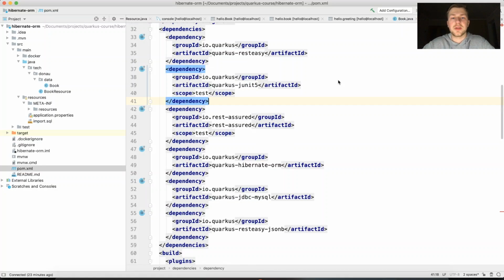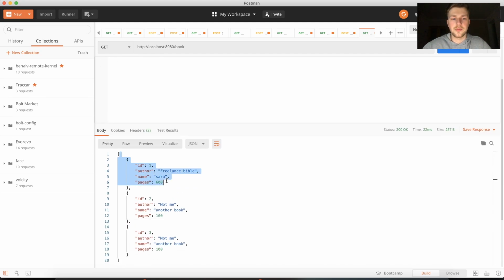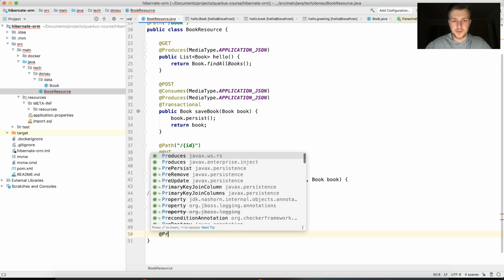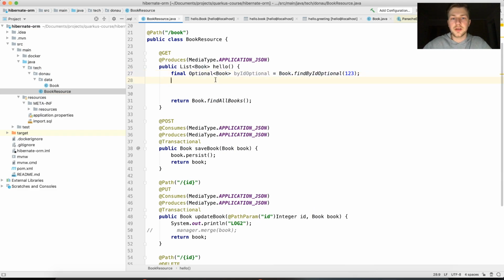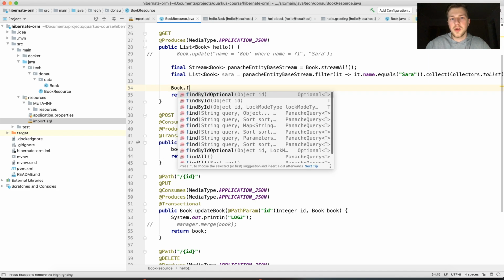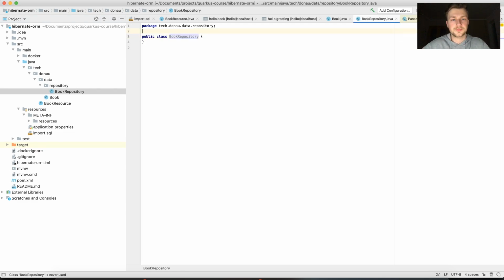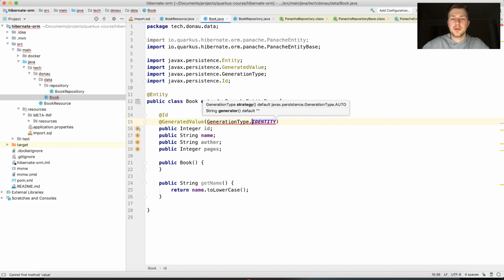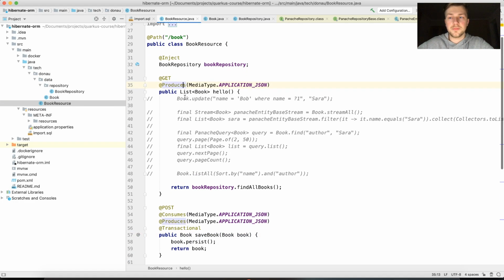Quarkus Backend development with Java and GraalVM - Simplified Hibernate ORM with Panache 000